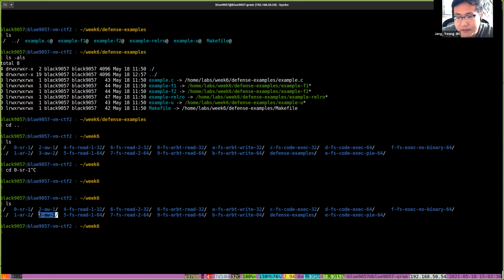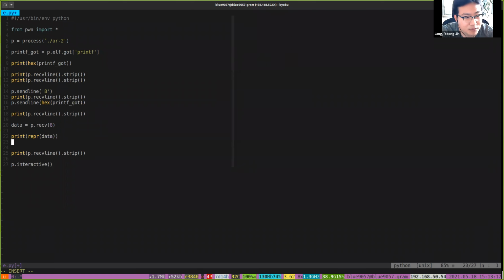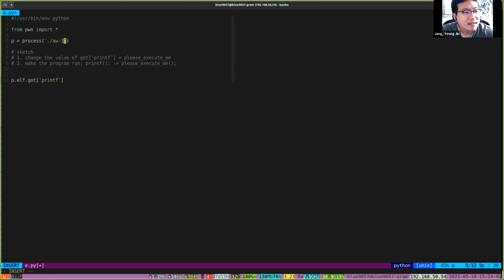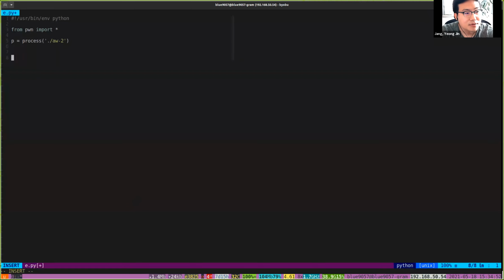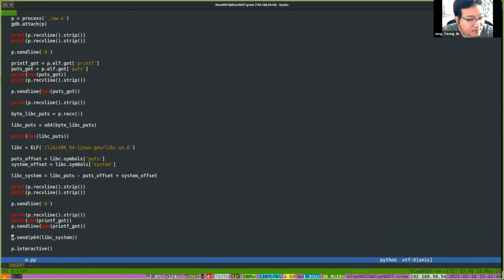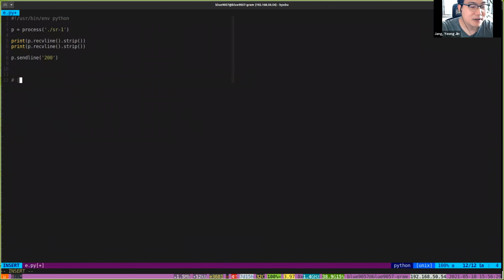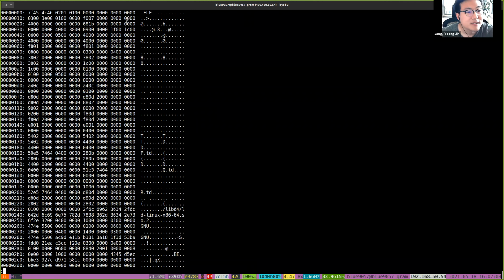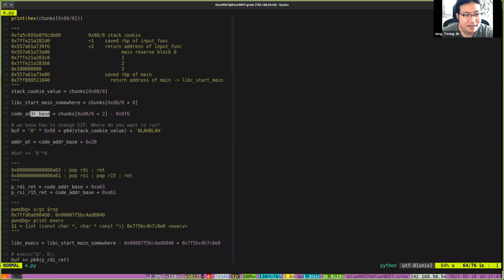Tutorial: arbitrary read/write